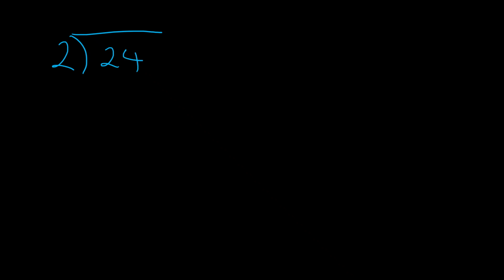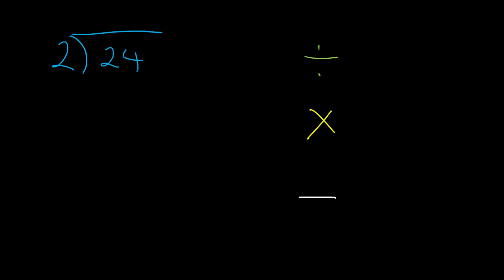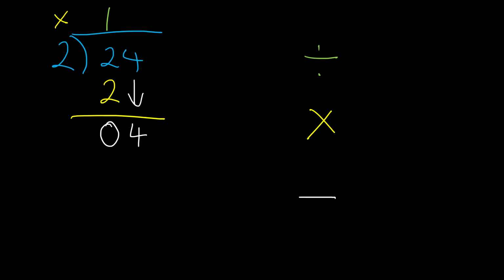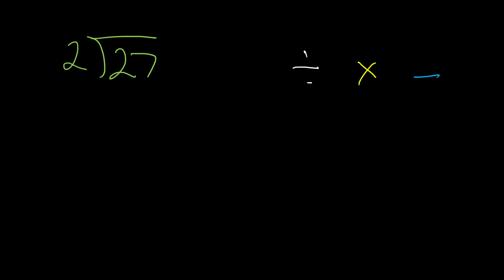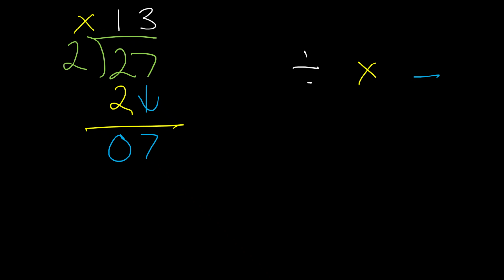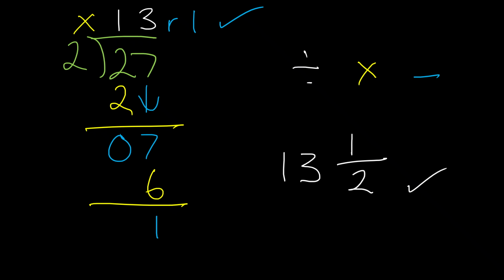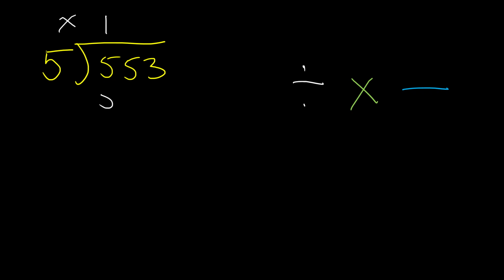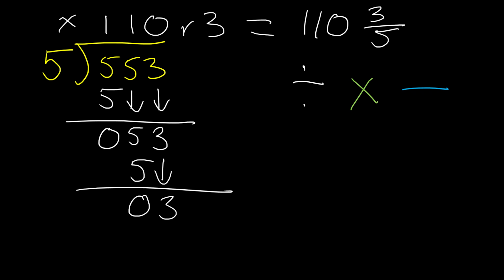The Pattern That Makes Division Click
Learn the long division algorithm in 6 minutes. Divide, Multiply, Subtract — repeat those three steps and you can solve ANY division problem. This video walks through three worked examples, including how to write remainders as fractions.

⏱️ Jump to a section or rewatch to cement the strategy:
0:00 — The DMS pattern explained
0:22 — Example 1: 24 ÷ 2 (no remainder)
2:18 — Example 2: 27 ÷ 2 (remainder as a fraction)
4:48 — Example 3: 553 ÷ 5 (larger numbers + zero in the quotient)